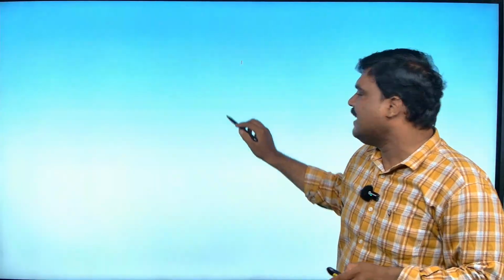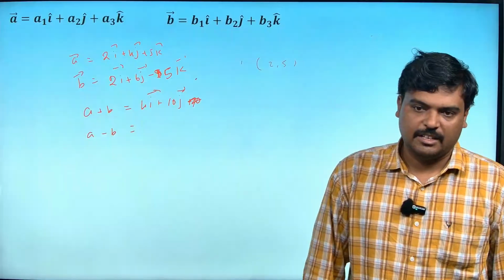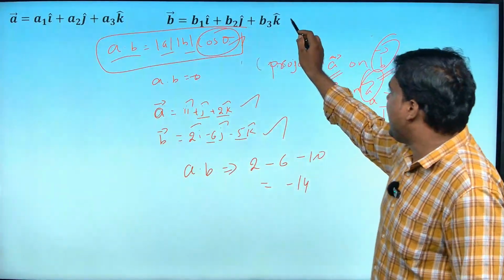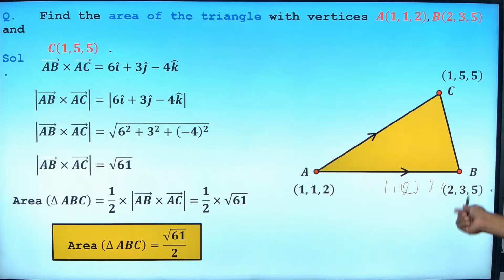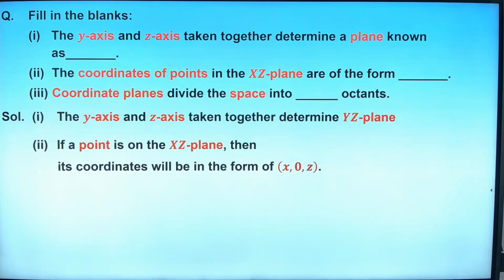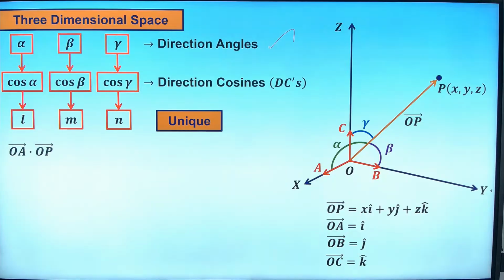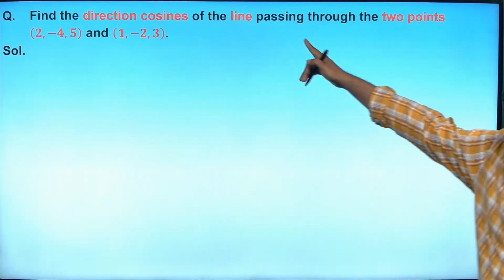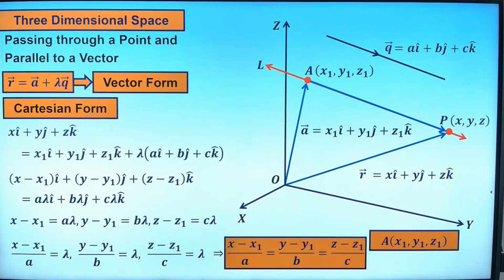Vector & 3D Geometry - Class 12 Mathematics by Sathish Sir in Tamil || CBSE - Part 2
Learn Vector Algebra & 3D Geometry step by step with Sathish Sir in this Class XII Maths session (Part 2). Get a strong foundation to solve board exam and competitive exam questions with ease.

Scalar & Vector Multiplication

Introduction to 3D Geometry

📌 Best For:

Class XII CBSE Board Exam 2025

Concept Building + Problem Solving